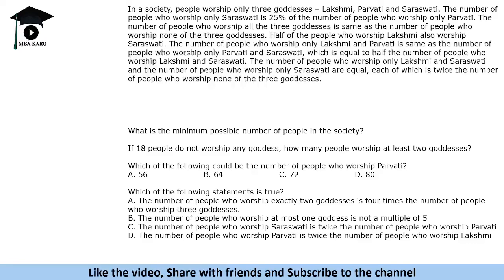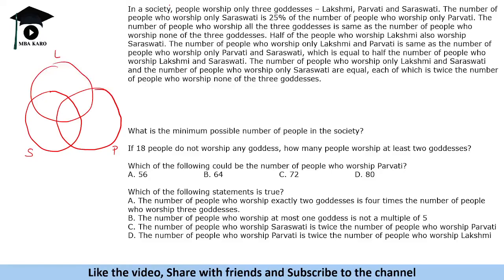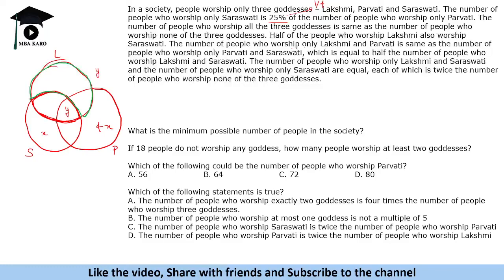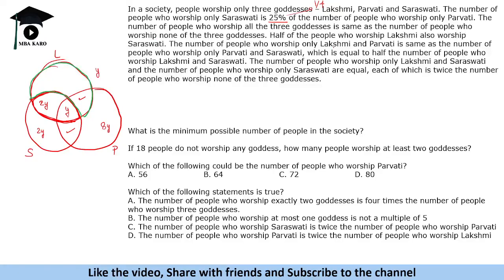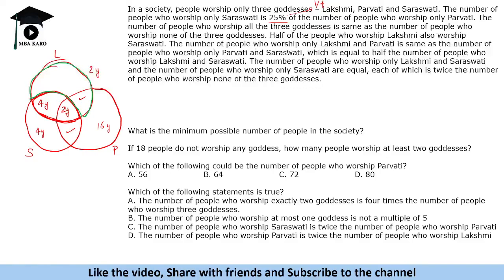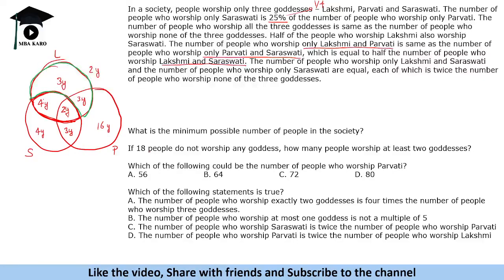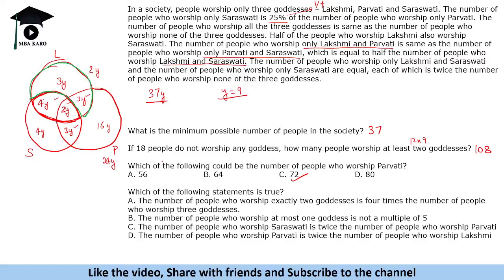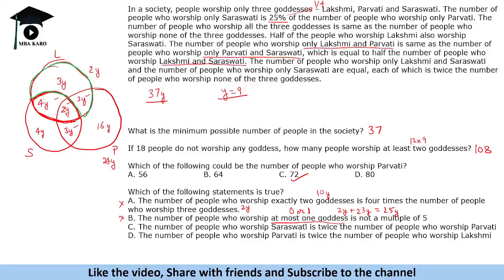The Navratri DILR Series - Set 6 | 9 Days, 9 Sets, 9 Different Concepts | MBA Karo